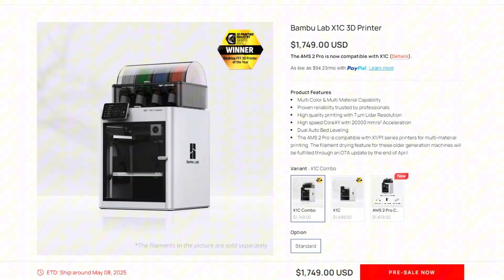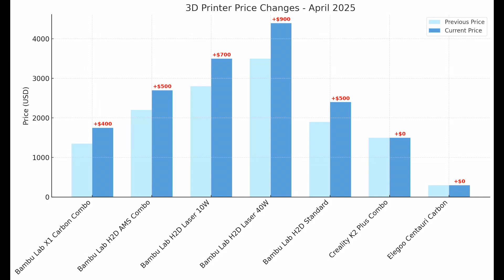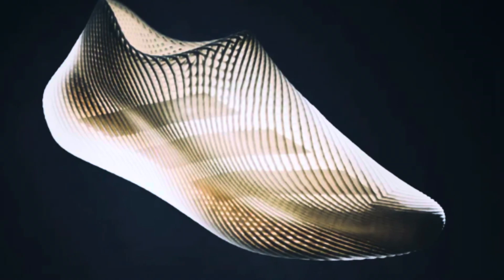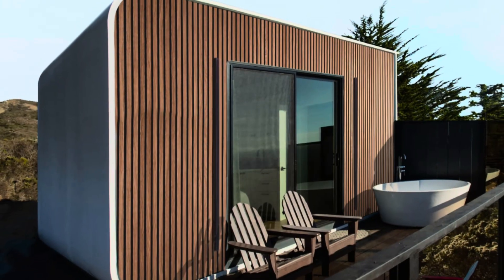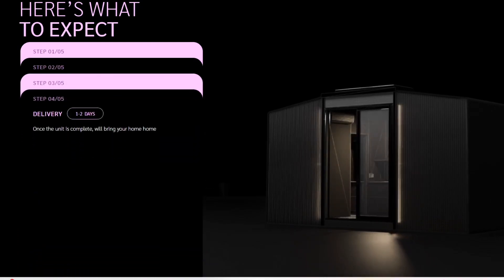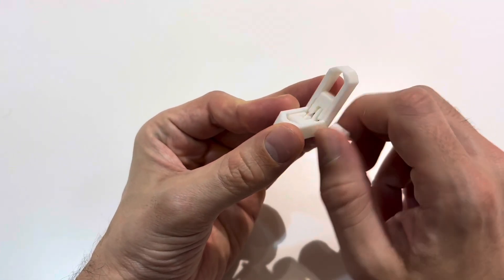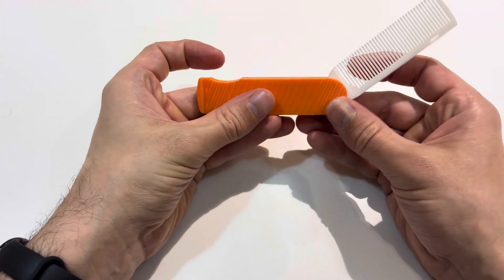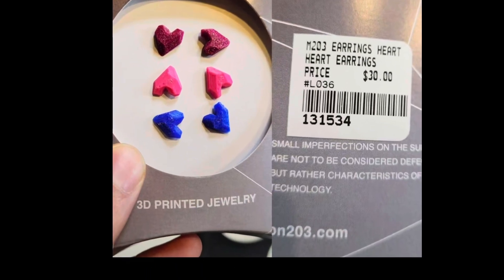Bambu HUGE price increase! Adidas globally launches 3D printed shoes!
Topics
1. Bambulabs price increases
2. 3D printed foam breakthrough
3. Adidas 3D printed shoes
4. Azure 3D printed homes from recycled waste

PRINTS OF THE WEEK:

Printables
V-Twin Motor Fidget!

Makerworld
JD Foldable Pocket Comb
Creator: Jacobdam

wowstick Lithium Precision Screwdriver
Mini Hot Glue Gun

1. FLASHFORGE Adventurer 5M
2. Creality Ender 3 V3 SE
3. Official Creality Ender 3
4. Creality K1C 3D Printer
5. ELEGOO Mars 5 Ultra 9K Resin

0:00 Intro
0:22 1. Bambulabs price increases
1:27 2. 3D printed foam breakthrough
2:48 3. Adidas 3D printed shoes
3:51 4.  Azure 3D printed homes from recycled waste
5:29 Printables print of the week
7:07 Makerworld print of the week
7:52 Shorts
8:40 Conclusion
9:05 End